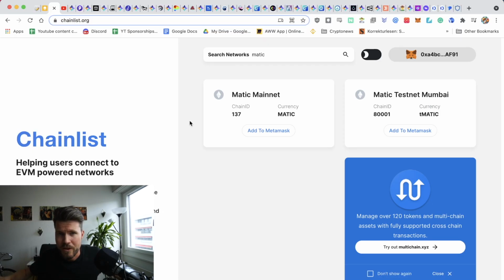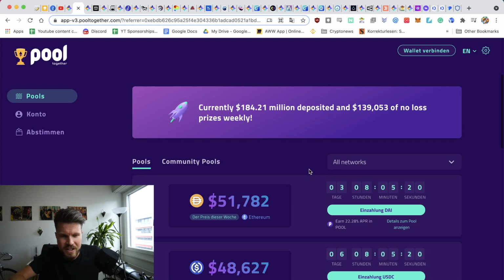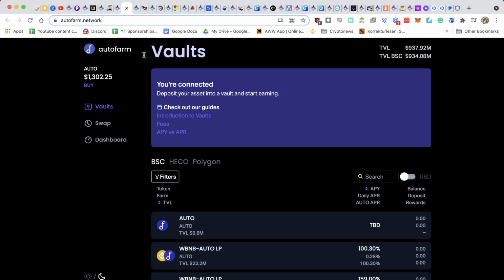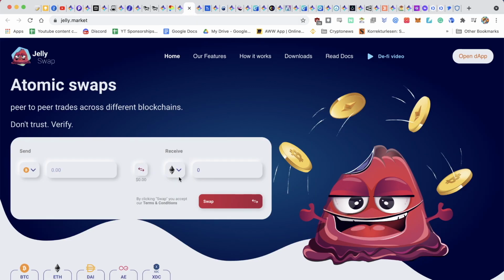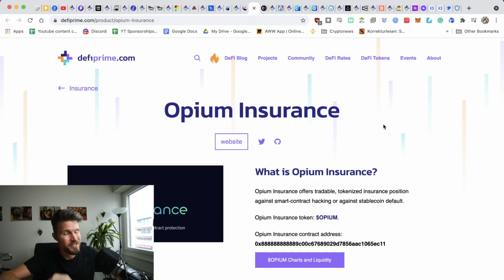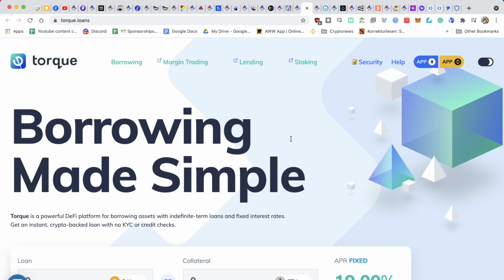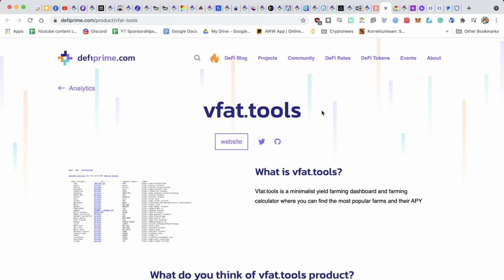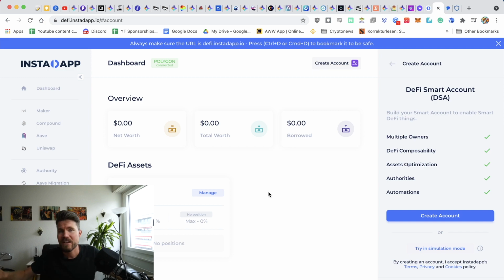20+ Best Polygon Matic DeFi projects YOU can use right now!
00:00 - Start
00:43 - What you will learn in this video and how to start with polygon
01:29 - How to add polygon matic network to metamask
02:37 - Pooltogether no loss lottery system
04:14 - mstable earn passive income with cryptocurrencies in defi
05:02 - NFT20 buy and sell tokenized indices
05:37 - autofarm cross-chain yield aggregator with high rewards (good for yield farming
06:48 - Beefy finance multi chain yield optimizer
07:36 - Curve finance stablecoin decentralized exchange
08:16 - Jellyswap cross-chain exchange powered by decentralized atomic swaps
09:44 - QuickSwap decentralized exchange
10:20 - Sushiswap decentralized exchange
10:43 - Opium decentralized smart contract insurance
11:21 - Aave open source non-custodial protocol to earn high interest rates (polygon yield farming)
12:59 - Torque borrow assets with indefinite-term loans and fixed interest rates
13:23 - Opensea peer to peer marketplace for crypto collectibles nft
13:37 - Trying out new dapps on polygon might be extremely lucrative with potential airdrops
14:05 - Augur decentralized oracle and peer to peer protocol for prediction markets
14:26 - Polymarket information marketplace where you can bet on higly debatle topics and earn
15:01 - DeBank dashboard for tracking your DeFi Portfolio Ethereum, BSC, Polygon
15:42 - vfat tools advanced yieldfarmer toolbox
16:14 - Apy vision all in one analytics dashboard for yield farmers
16:26 - Zapper protocol aggregator and dashboard
16:57 - Instadapp powerful defi protocol aggregator with dashboard

How to add BSC, Binance Smart Chain xDai, Matic Polygon, Acala Moonbeam, Avax to Metamask